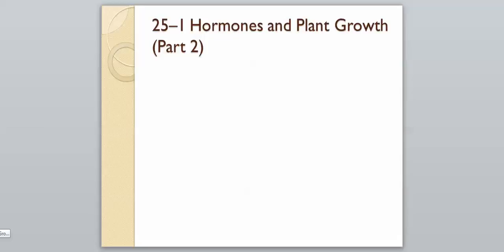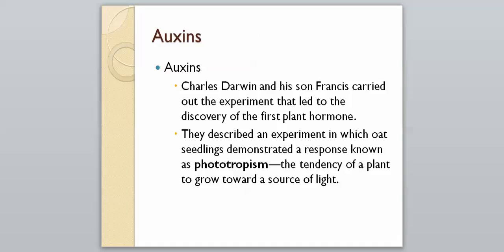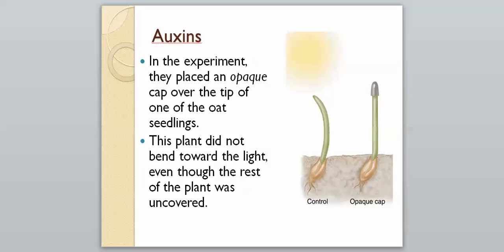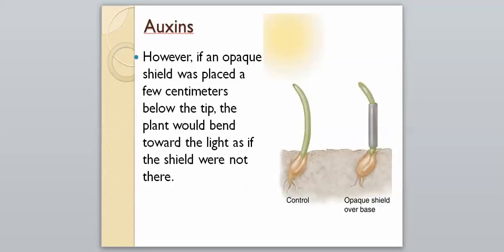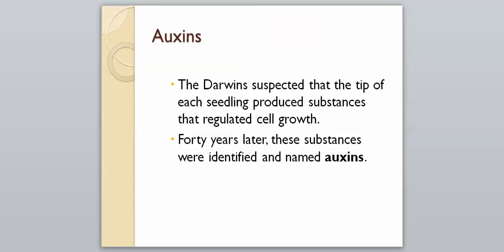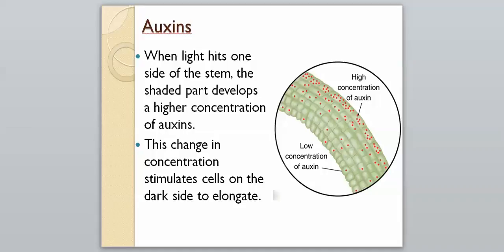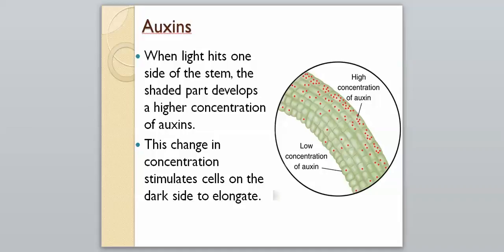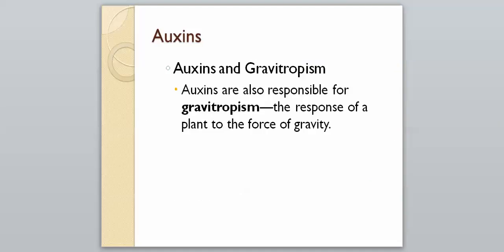25-1 Hormones and Plant Growth (Part 2)